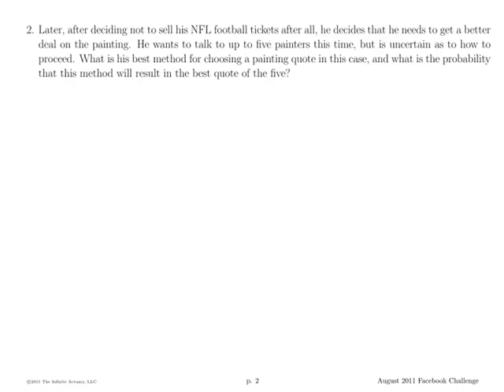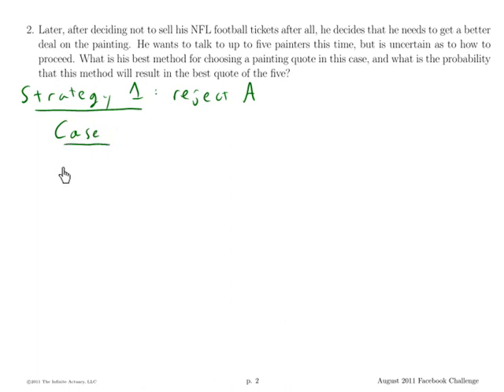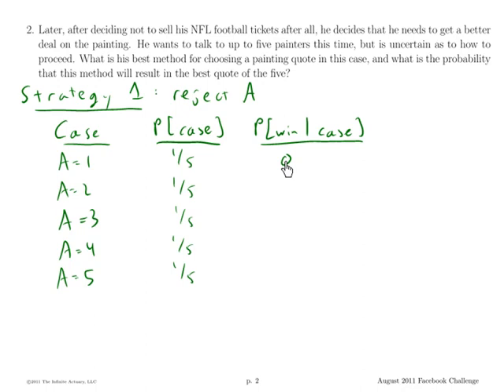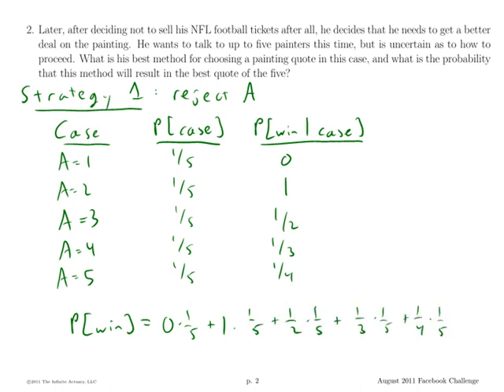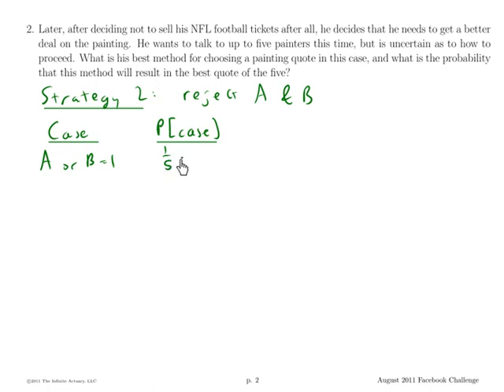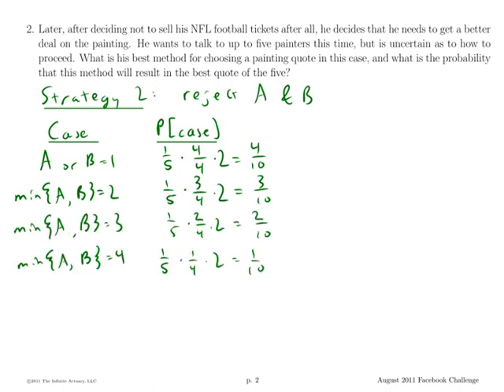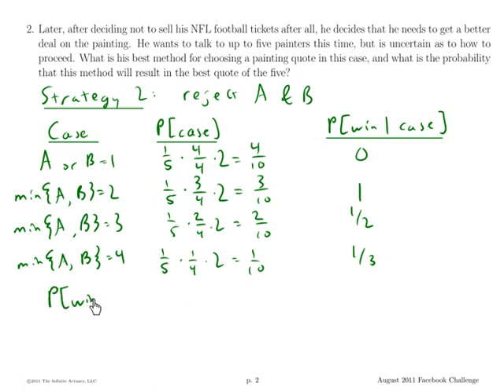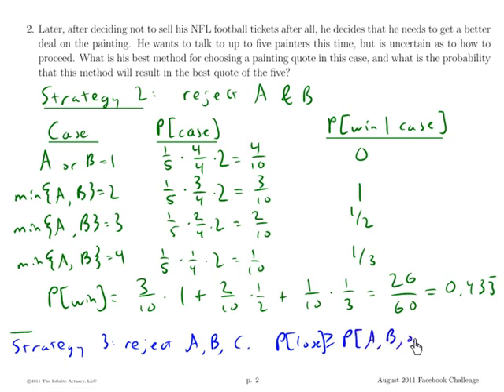Q2 - TIA's August 2011 Facebook Challenge (Question 2)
This is a sample problem based on Exam 1/P.  and participate in our next Facebook Challenge